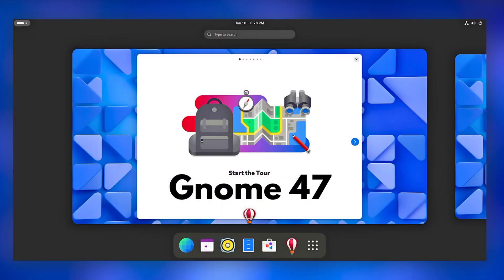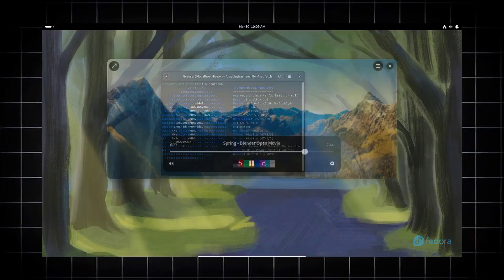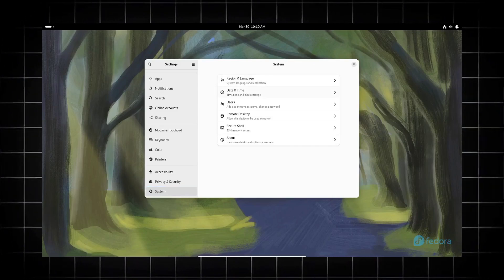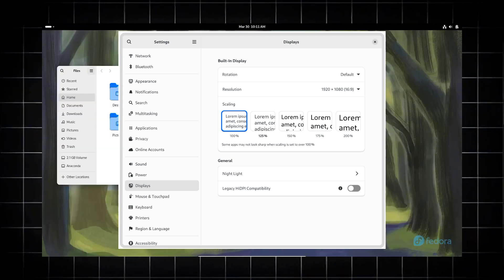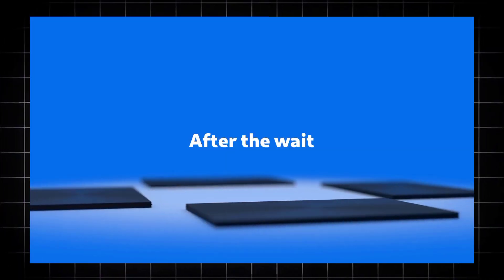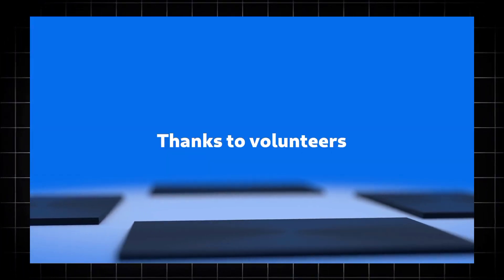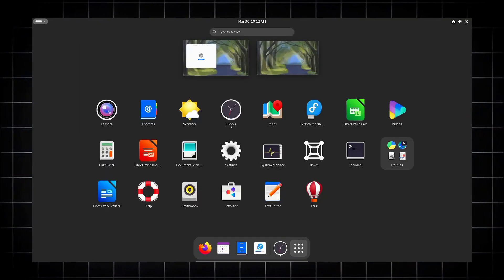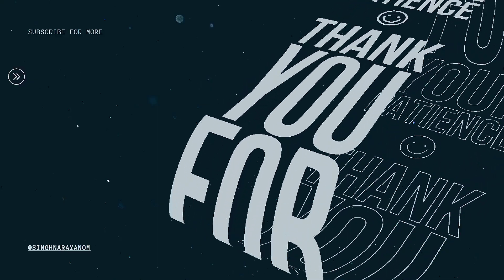🚀 NEW GNOME 47 is Beautiful • New Features & Updates are Coming! • Better Than KDE PLASMA?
Hey everyone,Today, we're diving into the latest and greatest from the GNOME desktop environment with its newest release, GNOME 47. From improved performance to exciting new features, there's a lot to unpack, so let's get started!

1. Performance Enhancements:

First up, GNOME 47 brings with it significant performance enhancements. The developers have been hard at work optimizing the codebase, resulting in smoother animations, faster app launches, and overall snappier performance. Whether you're navigating the desktop or multitasking between applications, you'll notice the difference immediately.

2. Updated Applications:

One of the highlights of any GNOME release is the updates to its core applications, and GNOME 47 is no exception. We've got refreshed versions of favorites like Files, Terminal, and Calendar, each sporting improvements in usability, design, and functionality. Whether you're managing your files, running commands in the terminal, or organizing your schedule, these updates make everyday tasks a breeze.

3. New Features:

Now, let's talk about some of the exciting new features introduced in GNOME 47. One standout addition is the revamped Notifications Center, which now offers more control and customization options for managing notifications from various apps. Whether you prefer a minimalist approach or want to fine-tune notifications for each application, GNOME 47 has you covered.

Another noteworthy feature is the enhanced Settings app, which now provides a streamlined interface for configuring system preferences. From display settings to network configuration, accessing and modifying system settings has never been easier.

4. Accessibility Improvements:

Accessibility is a core value of the GNOME project, and GNOME 47 continues to push the envelope in this regard. With improved keyboard navigation, better screen reader support, and enhanced color contrast options, GNOME 47 ensures that everyone can enjoy a more inclusive computing experience.

Conclusion:

And there you have it, a closer look at GNOME 47 and all the exciting new features and updates it brings to the table. From performance enhancements to usability improvements and accessibility updates, GNOME 47 is shaping up to be a fantastic release for desktop users everywhere. So, what are you waiting for? Go ahead and upgrade to GNOME 47 today!